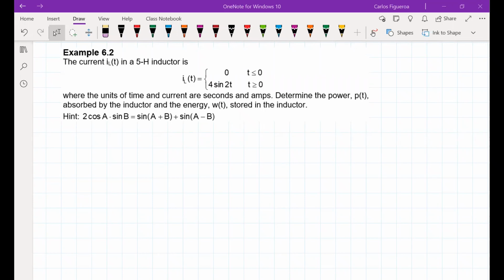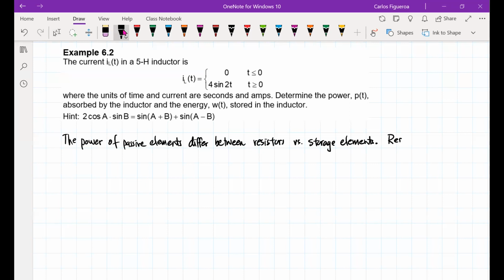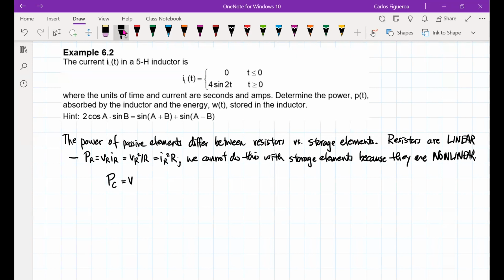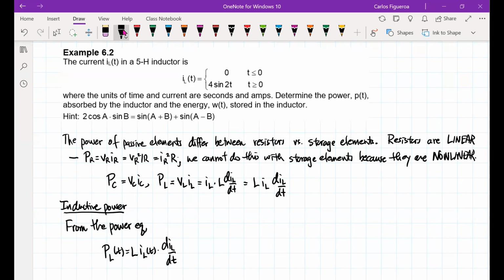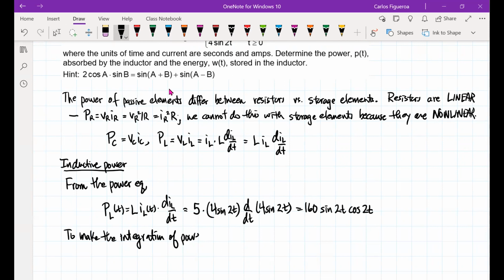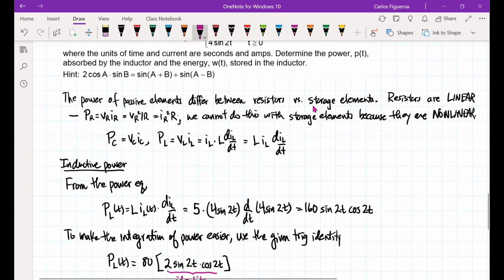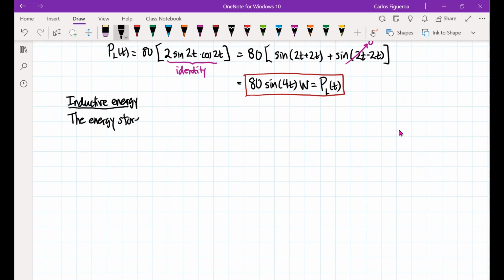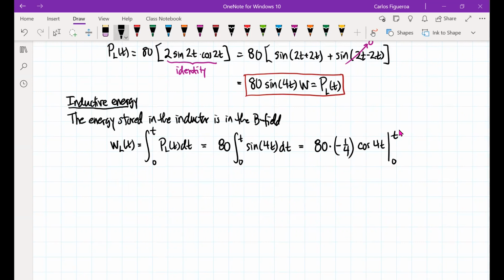Engr15 Example 6.2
The current iL(t) in a 5-H inductor is 4sin(2t) A for time  greater than zero. Determine the power p(t) absorbed by the inductor and the energy  w(t) in the inductor.

Hint: 2sinA cosB = sin(A + B) + sin(A-B)